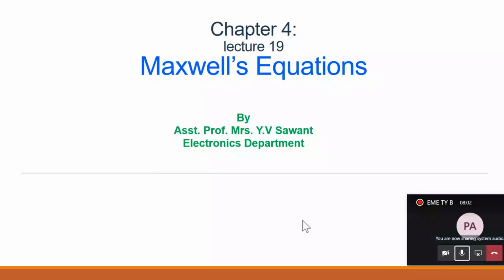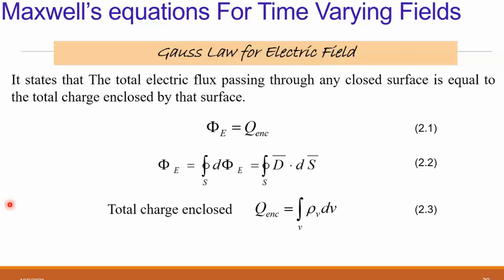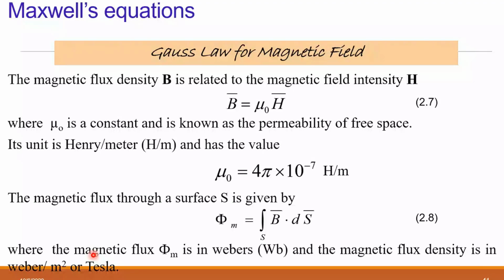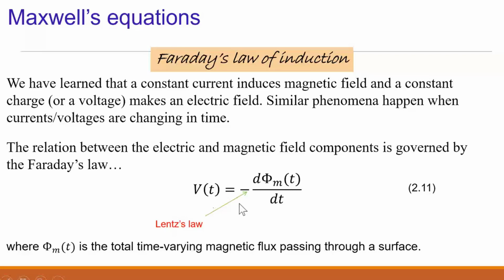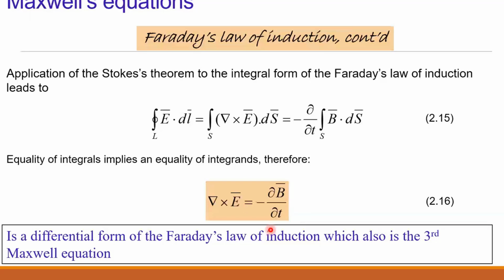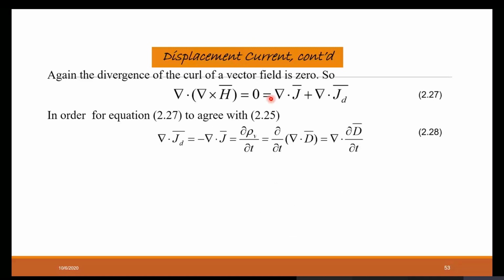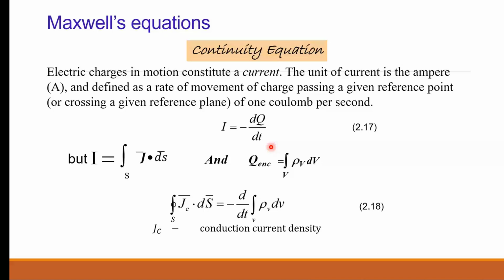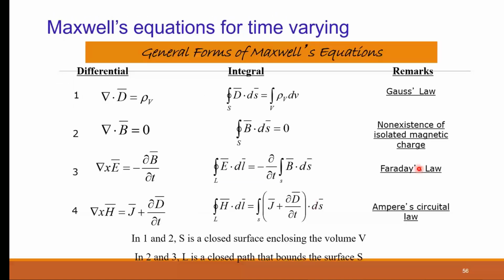Maxwell's equation for time varying Fields